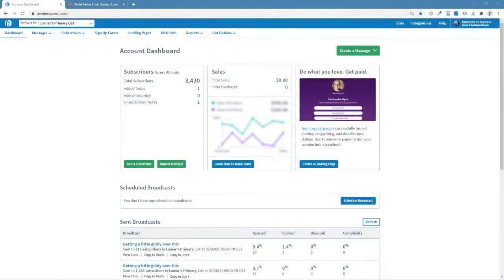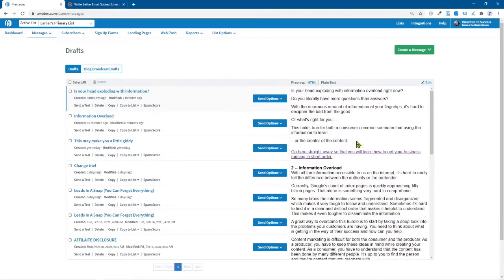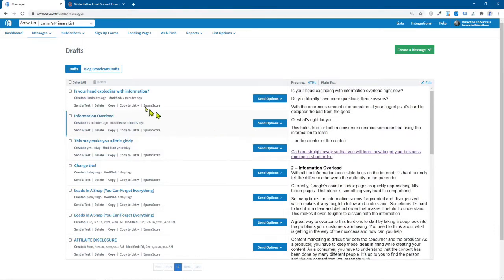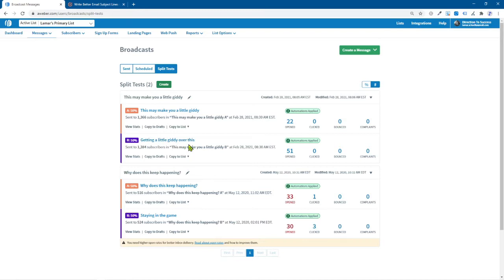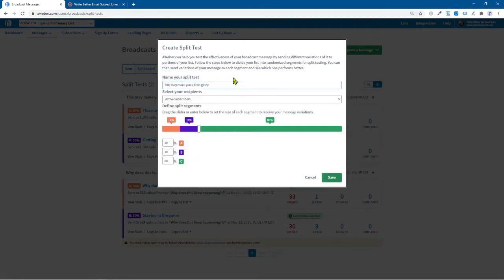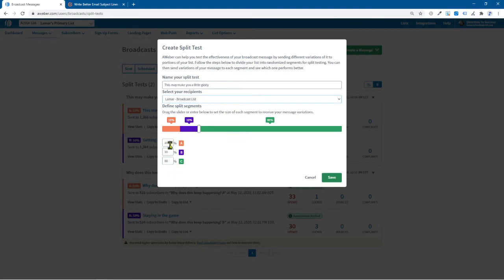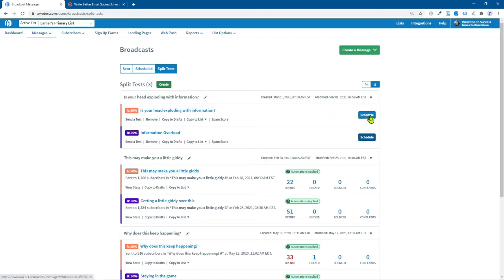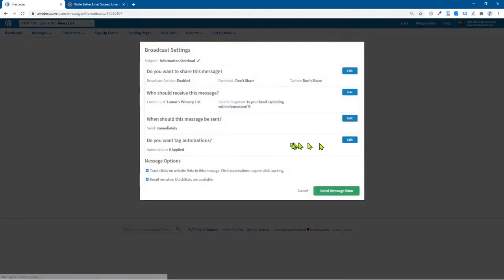📨 AWeber Split Testing - How To Split Test Your Emails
Split tests are a great way to test different subject lines or message content to increase subscriber response rates.

In this video, we will review the necessary steps to create a split test and schedule your messages.

Note: This feature is only available after you have sent a Broadcast message from your list. Also, this feature is not accessible on the AWeber Free plan. Upgrade your account to unlock this feature and many more by clicking here, or by contacting our Customer Solutions team.